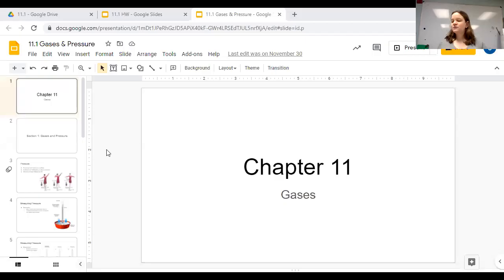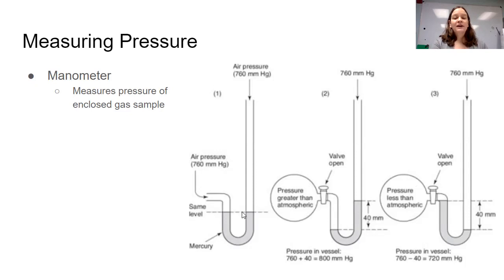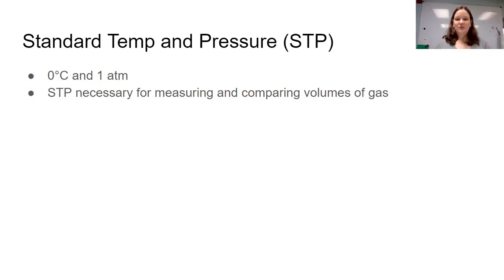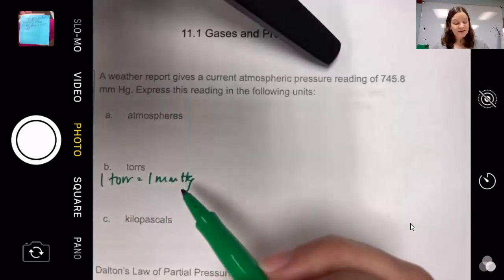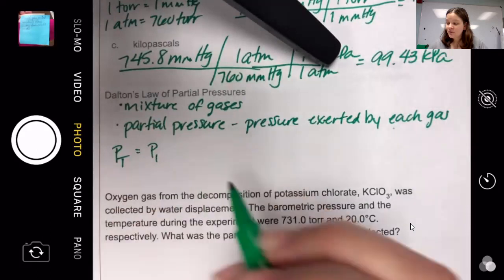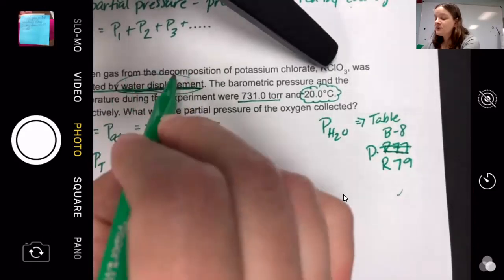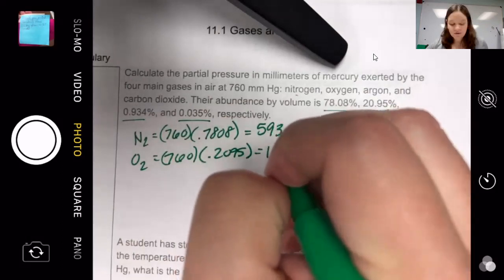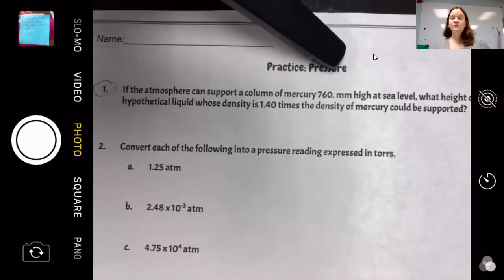11.1 Gases & Pressure